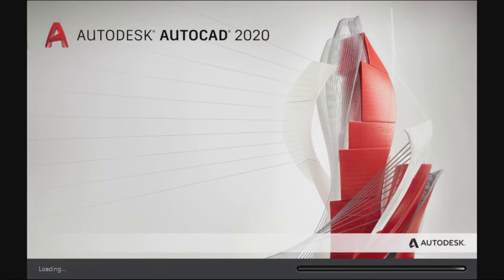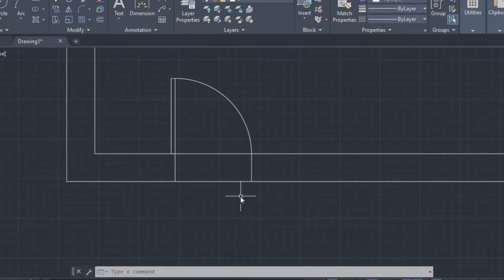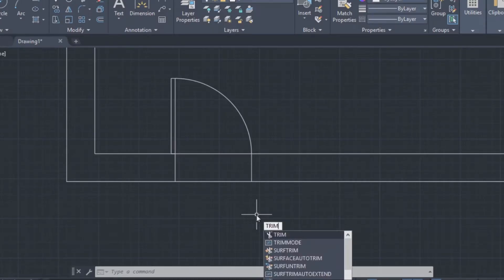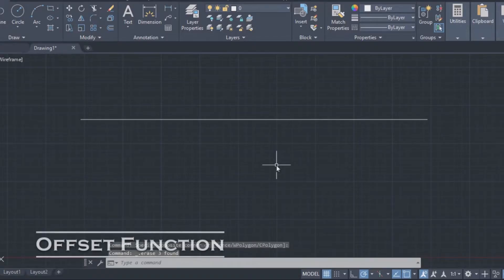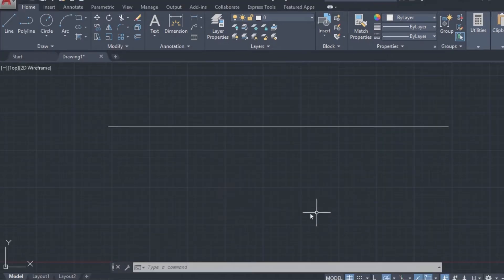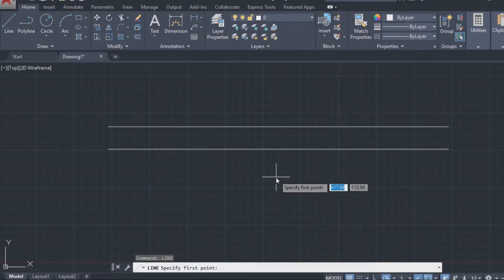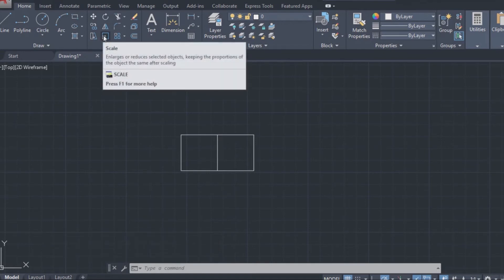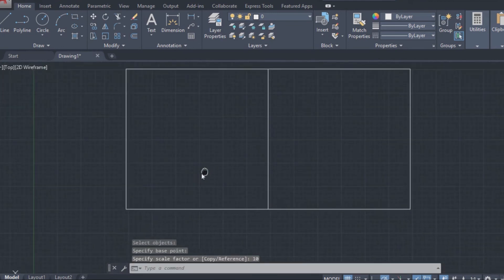AutoCAD 2020 Tutorial: Trim, Multiple Offsetting (Offset Command), Scale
AutoCAD is one of the most used software for 2D drawing. It's relatively easy and simple to use. That's why we have made a short video tutorial for the "newcomers", the ones that are making their first steps with AutoCAD.

In this video we offer you a quick explanation of the most commonly used AutoCAD commands: scale, trim and offset.

We hope that this short video will help you on your way to excellence.